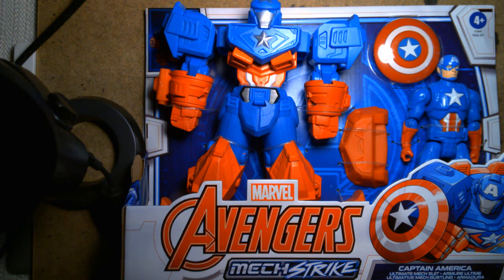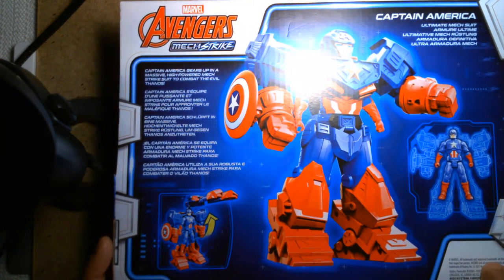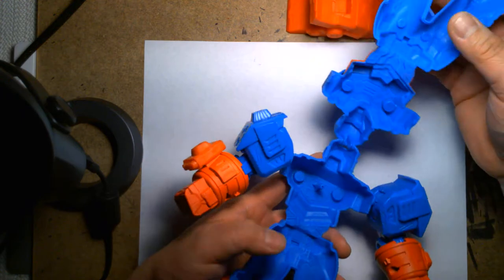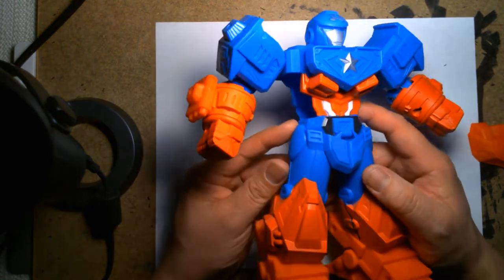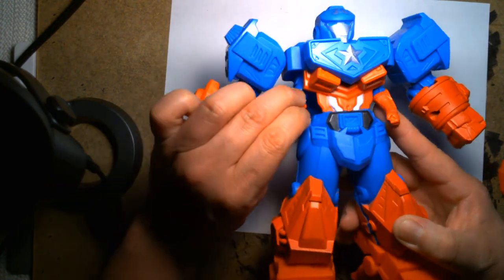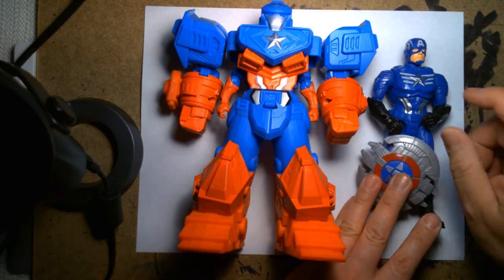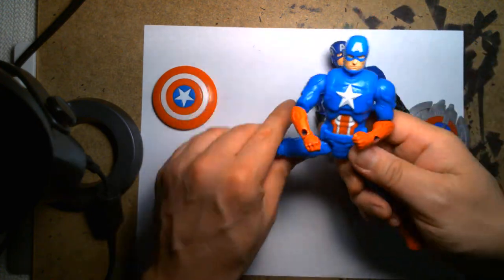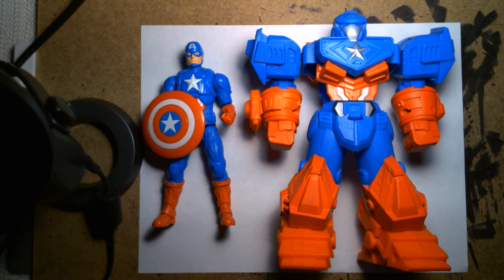Marvel Captain America Mech Strike Ultimate Mech Suit Review and Unboxing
Captain America is back! And this time, he's bringing the heavy!

Pull up a chair, sit back, relax, listen and watch as I unbox and review the new Marvel Avengers Mech Strike Captain America with Ultimate Mech Suit!